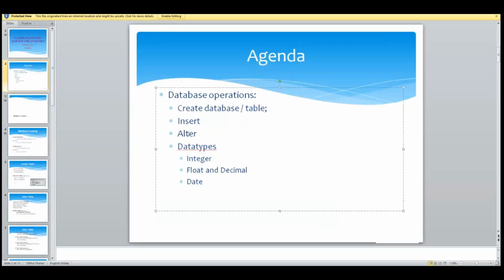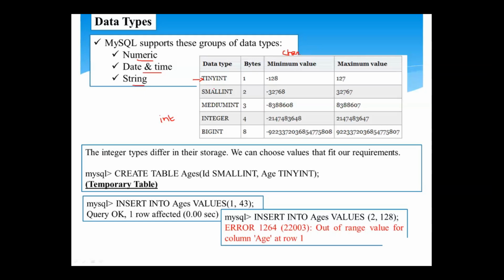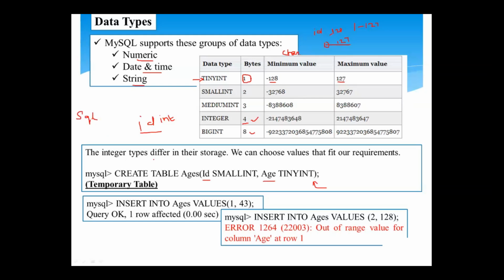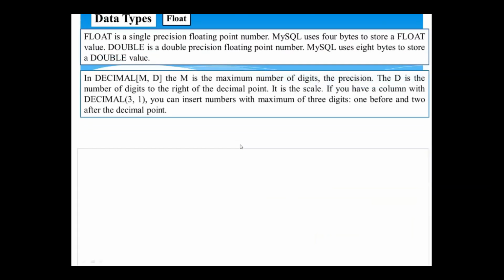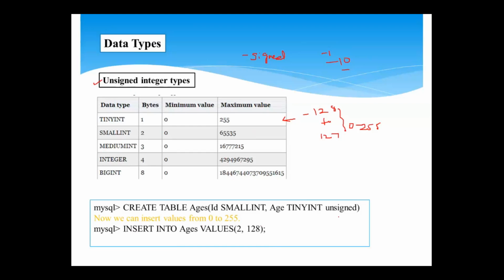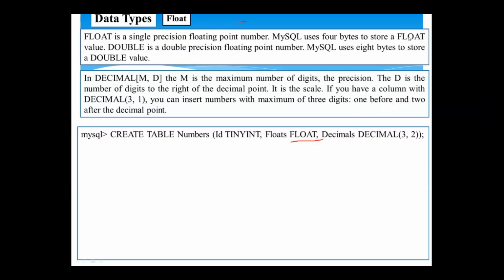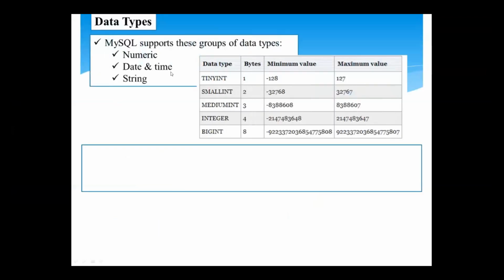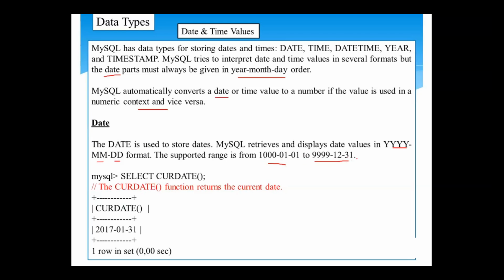Class-5 : MySQL Data Types | Practical Course | MySQL Beginners to Advanced Level in English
MySQL is a relational database management system (RDBMS) that uses structured query language (SQL). It's used for a variety of purposes, including data warehousing, e-commerce, and logging applications. However, its most common use is for web databases.

In whatever role you work in the industry  like Software Engineer, Developer, Data Engineer or Data Scientist, you should have atlest basic knowledge about it.  Hence, we are bringing the classes from very basic level to the advanced level. If you are as IT aspirant you have surely reached the right platform. Our course will be very helpful for you.

Thanks a lot in advance for watching our videos. Do like, share and subscribe our channel for more videos on Linux and in future we'll bring videos on high demanding courses like, JAVA, Python, Machine Learning, Deep Learning, Big Data Analytics etc very soon.

Hope you'll enjoy this video. Happy Learning !